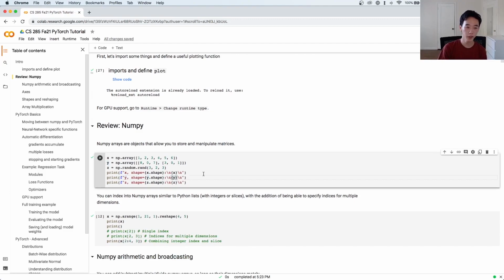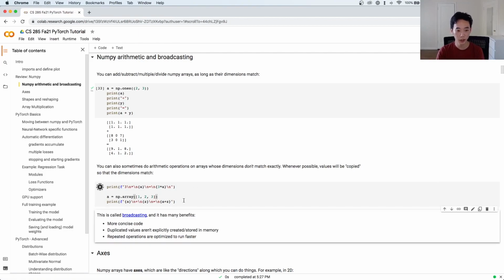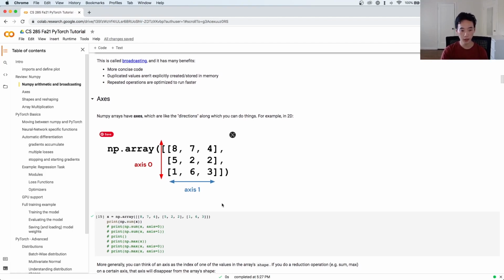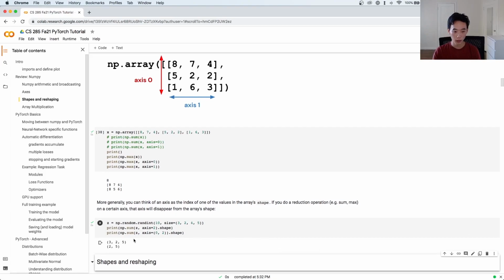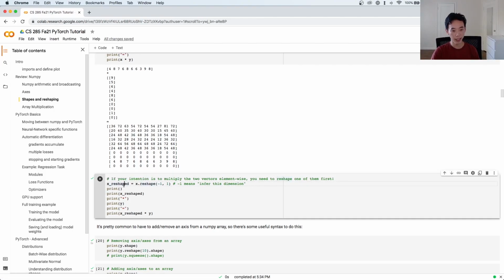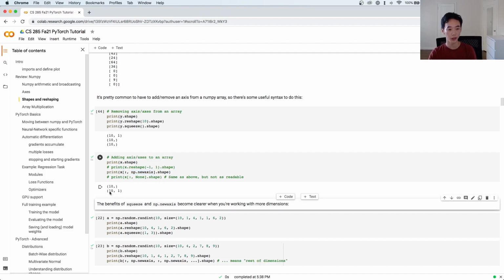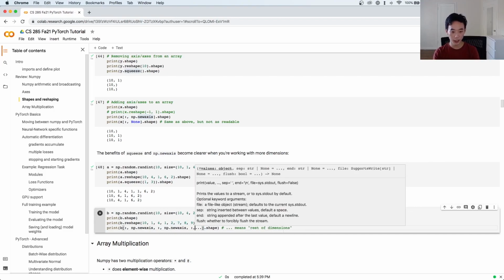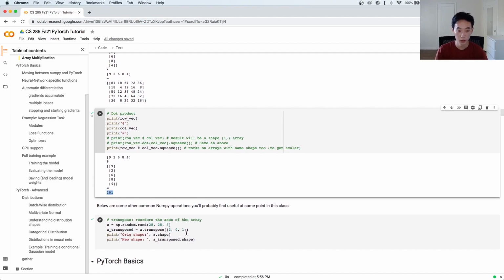CS 285: Lecture 3, Part 2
[PyTorch Tutorial] Part 2: Intro to NumPy